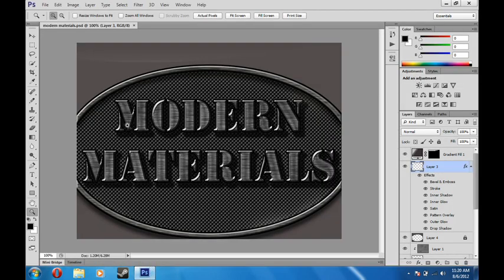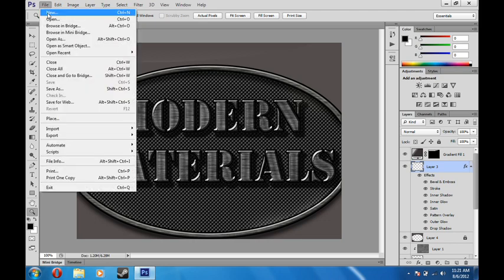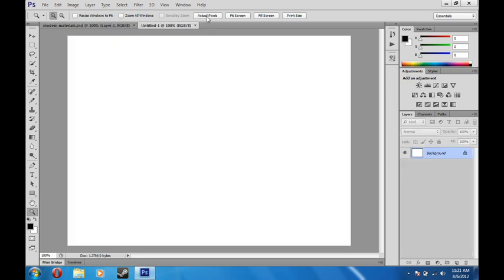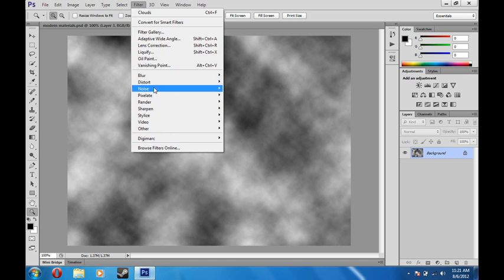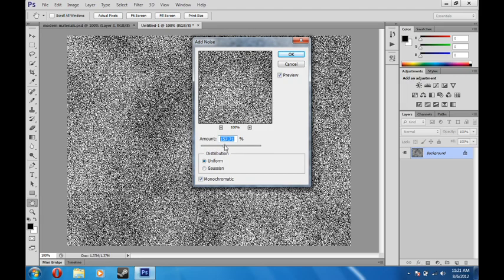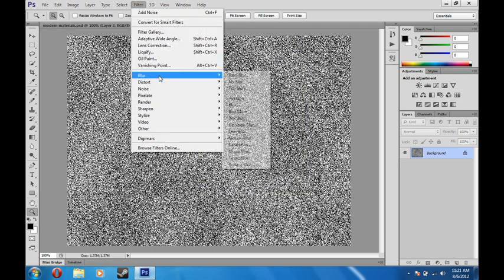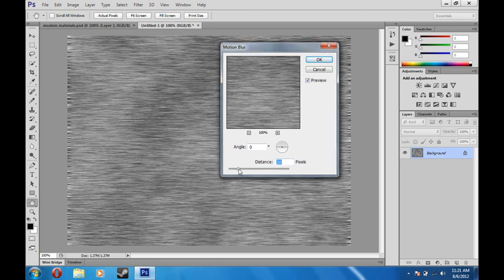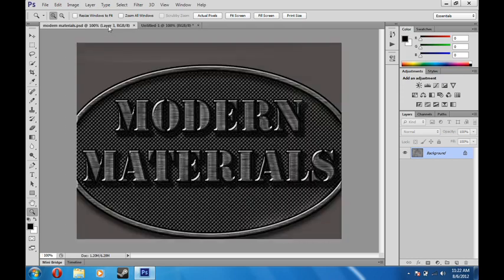how to make a brushed steel pattern in photoshop cs5/cs6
this is a quick tutorial on how to make a brushed steel in photoshop cs5 and cs6